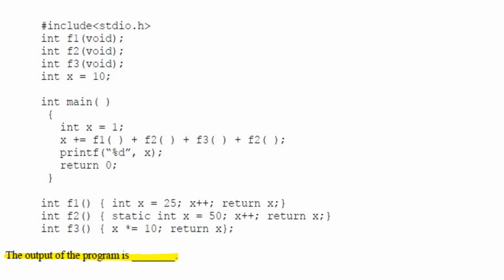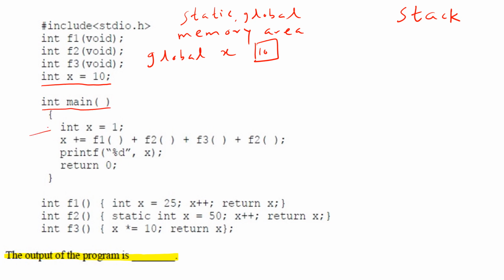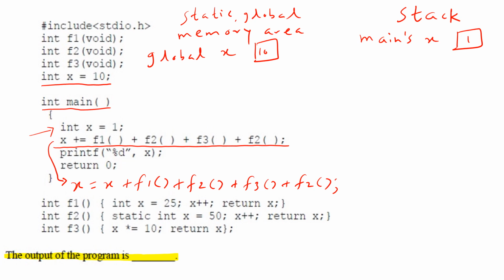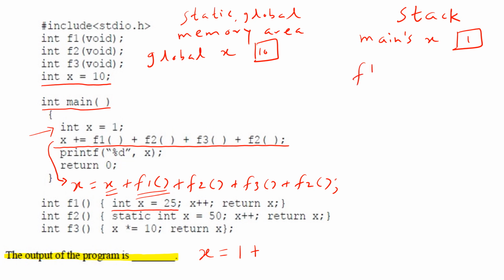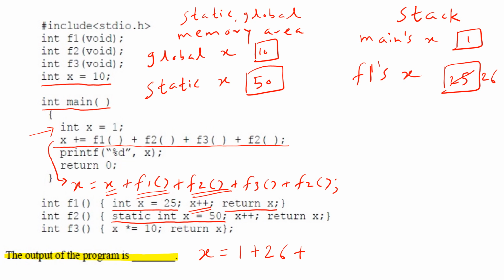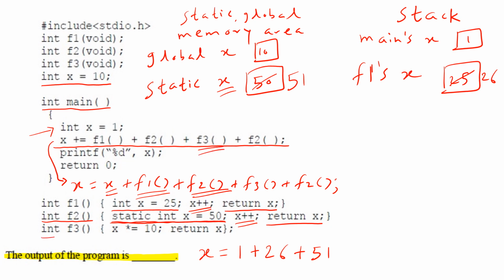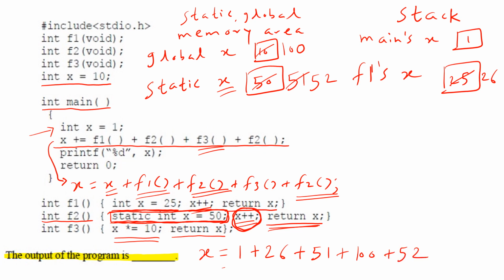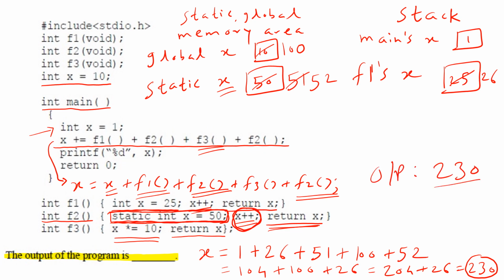Functions and Storage Classes GATE CSE Exam Question